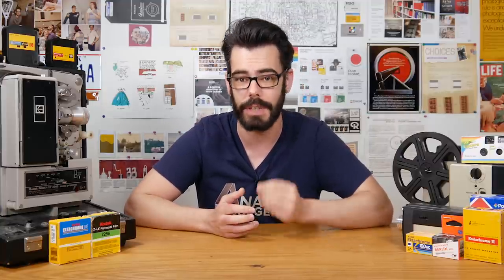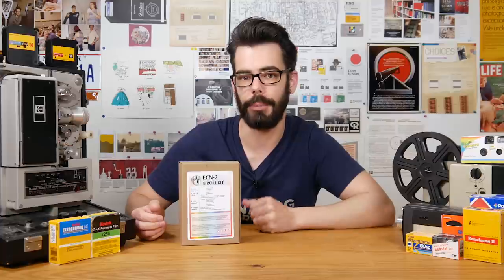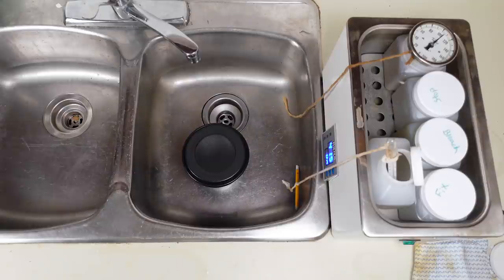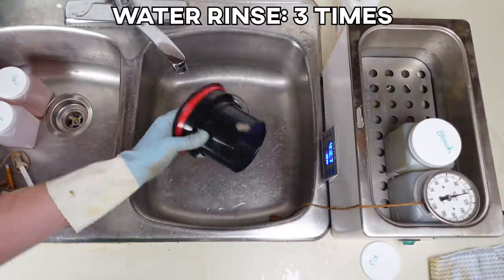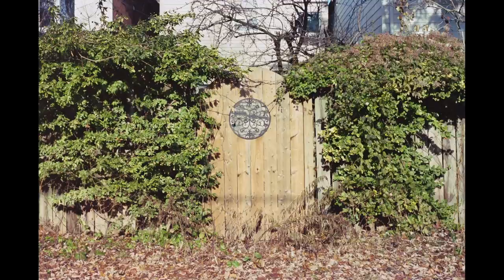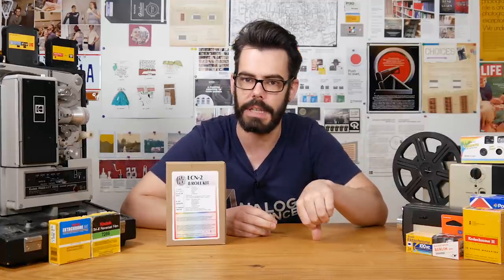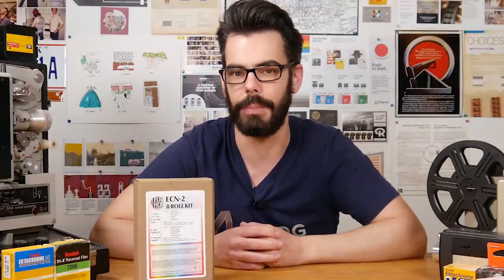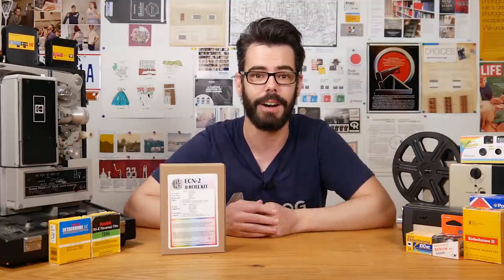Developing ECN Film at Home | Stills on CINEMA FILM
- - - ECN Kits - - -

SOCIAL MEDIA STUFF
Noah Henderson
RPO ELLERBECK
TORONTO, ON
M4K 0A2